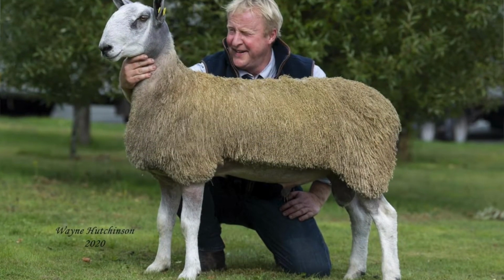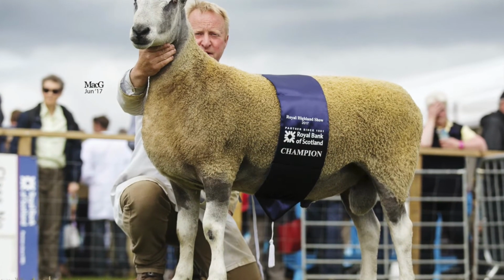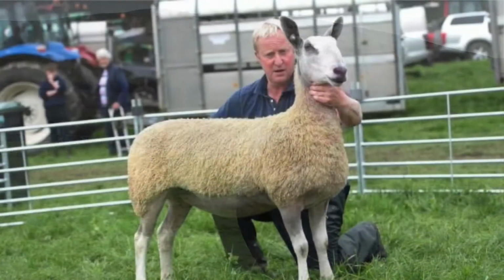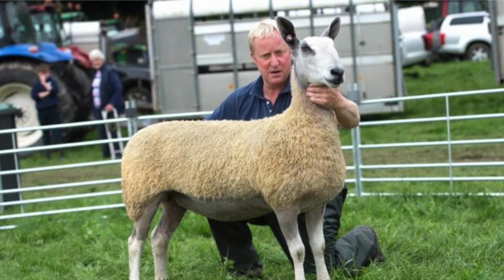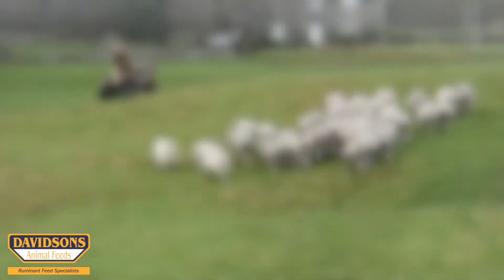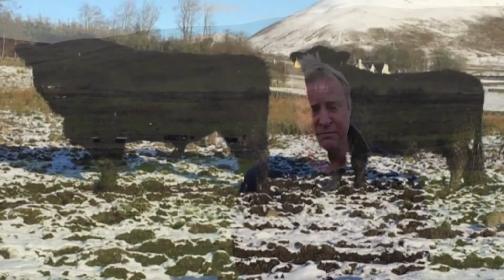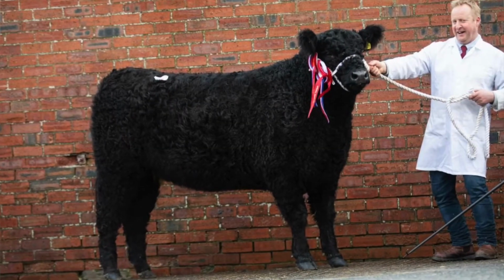Meet our Farmers - Alan McClymont, Kirkstead